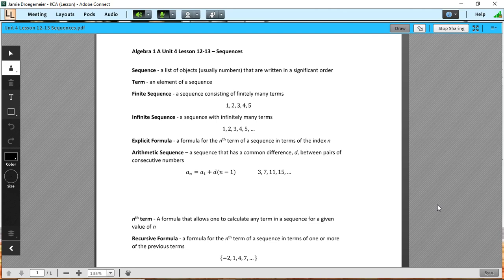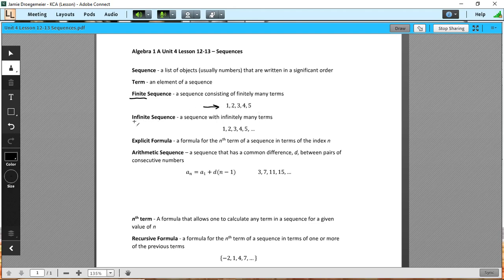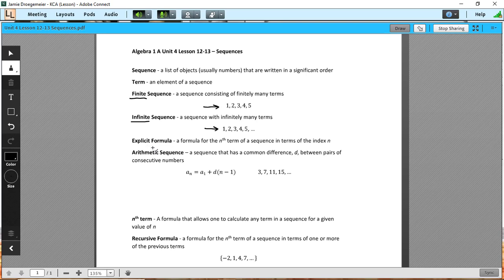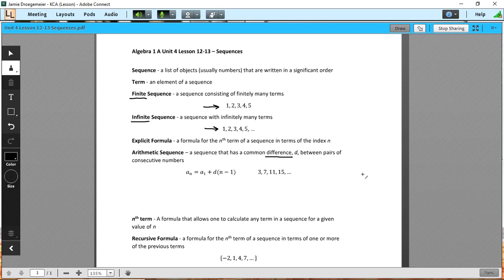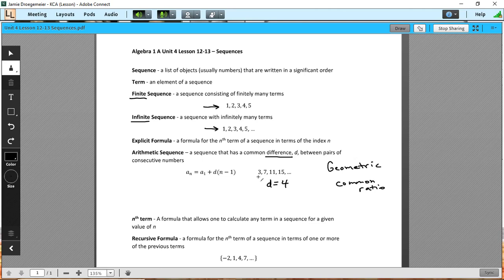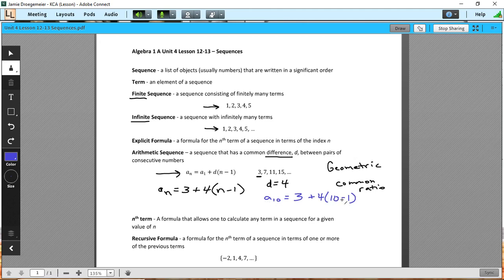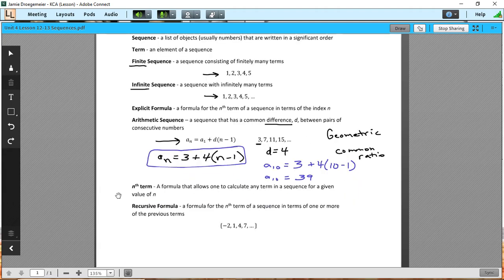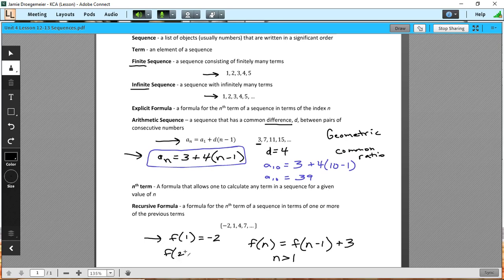Algebra 1 A Unit 4 Lesson 12 13 Sequences